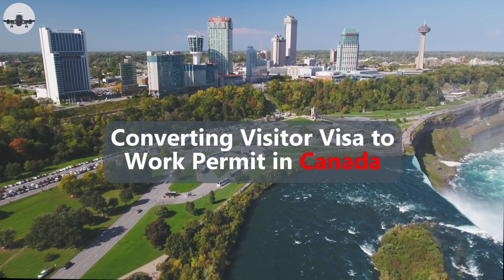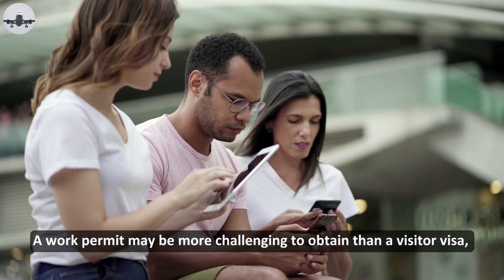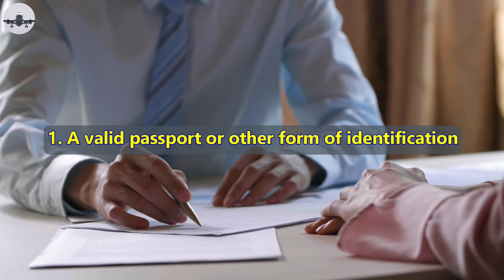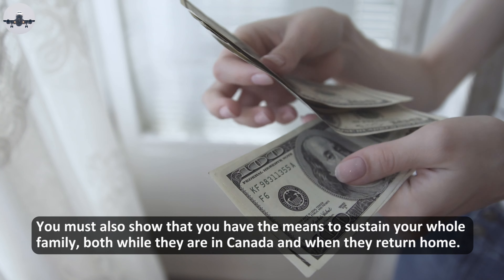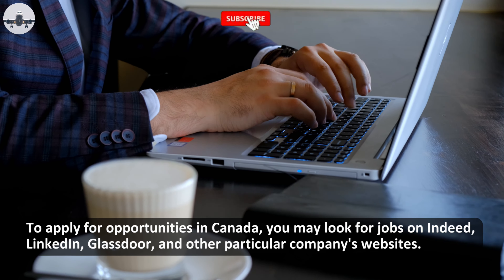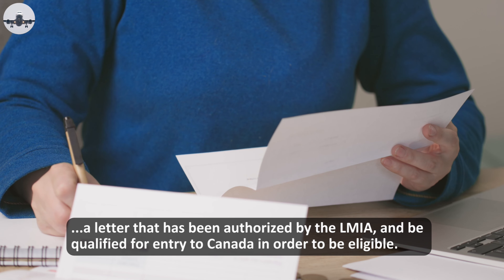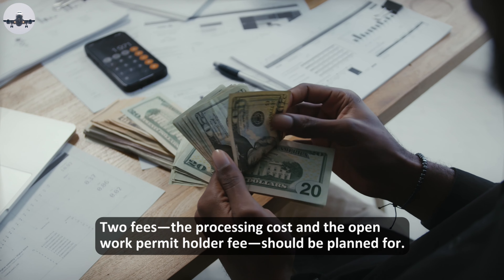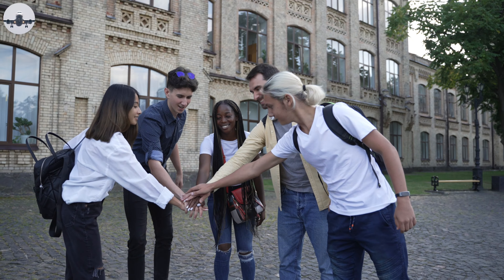Convert Visitor Visa to Work Permit Canada | How to Get LMIA Jobs in Canada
Convert Visitor Visa to Work Permit Canada | How to Get LMIA Jobs in Canada | Immigration 2023

Did you know that you can convert your visitor's visa to Canada into a work permit?

We'll go over how to hunt for LMIA employment in Canada in this video, as well as how to change your visiting visa into a work visa for the country.

Pay attention and finish watching the video to gain the whole information.

By 2022, there were over 38 million residents in Canada, including over 300,000 recent immigrants.

But, do they all possess work authorizations?

You can convert your visitor's visa into a work permit if that's all you have.

A work permit may be more challenging to obtain than a visitor visa, so it's a good idea to be aware of the procedure to follow if you think you might need one in the future.

Every visitor to Canada has the option to apply for a Temporary Residence Permit, which helps them change their status from visitor to employee.

Video Content:
00:00 Start
00:10 Intro
01:09 Who can apply for this work permit?
02:25 How do you change your visa?
04:08 Processing Fees
04:55 Outro